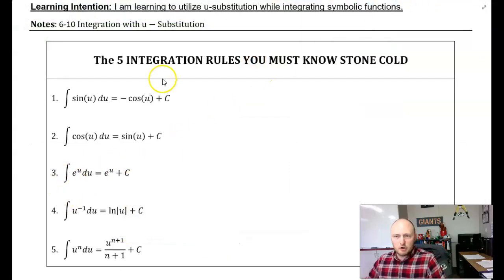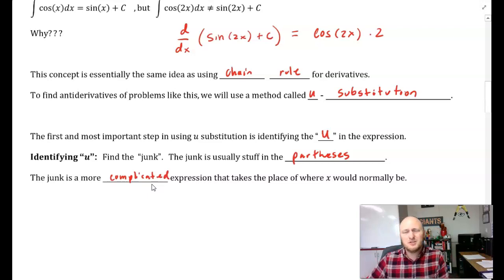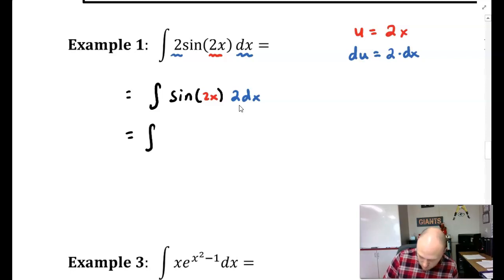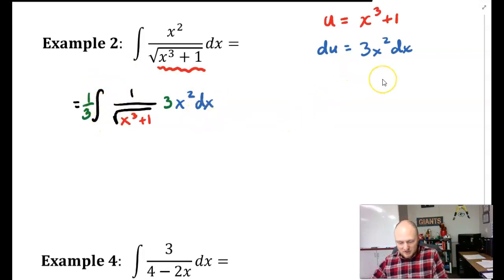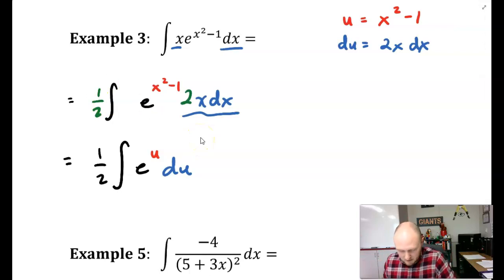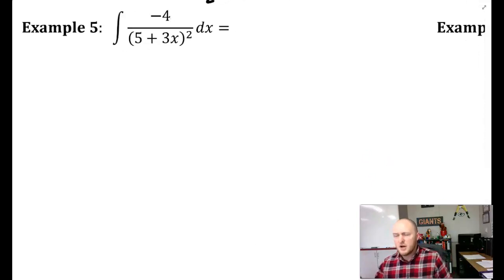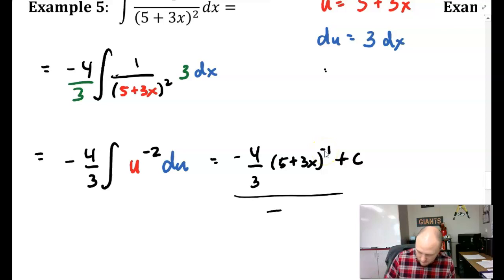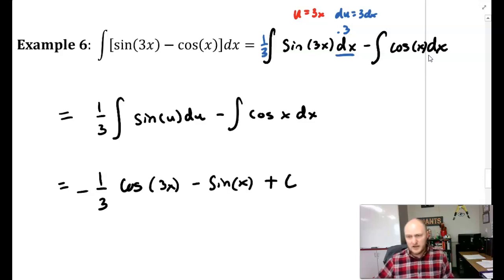AP Calculus AB | 6-10A u-substitution Part 1